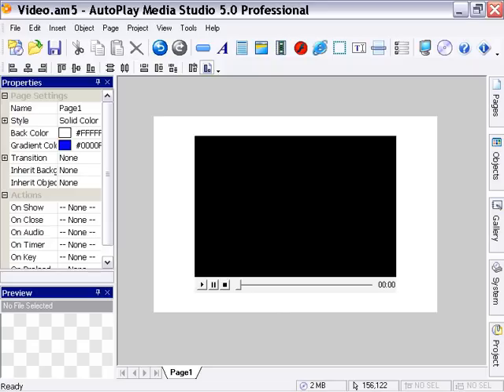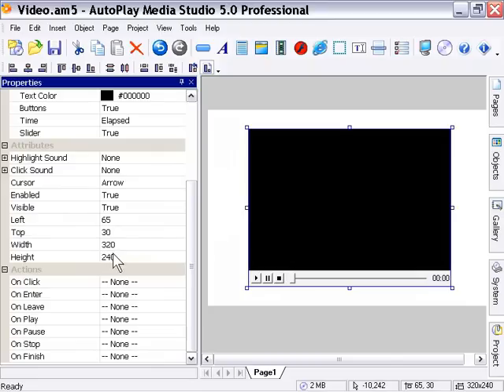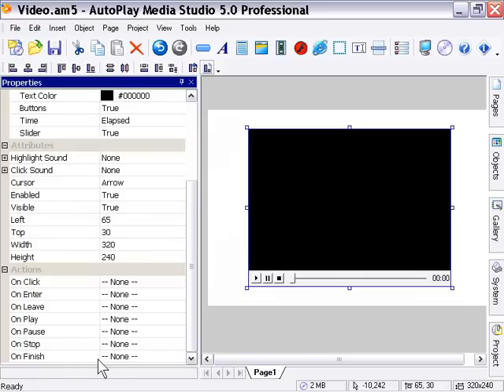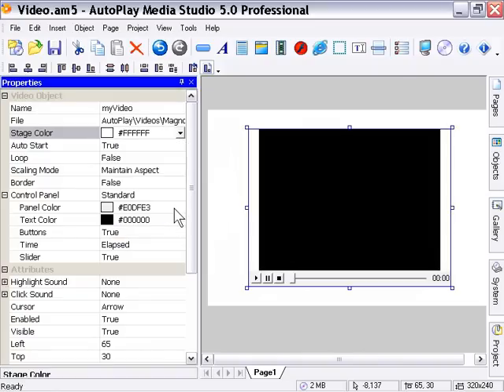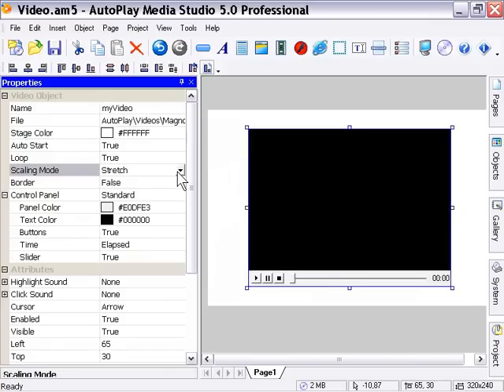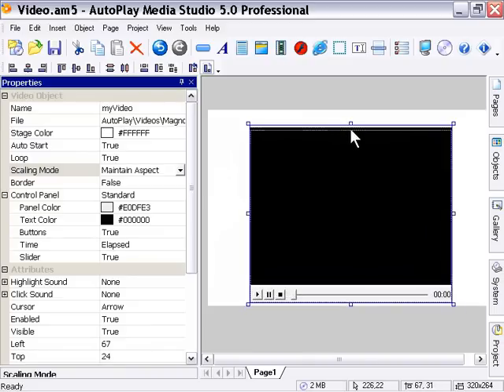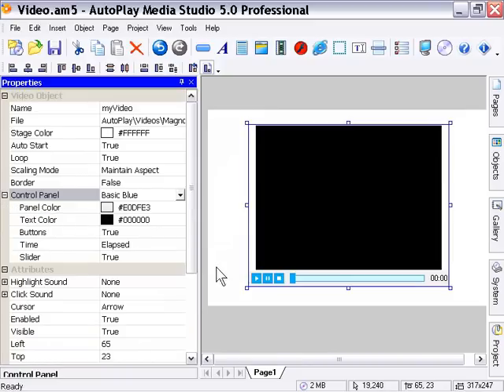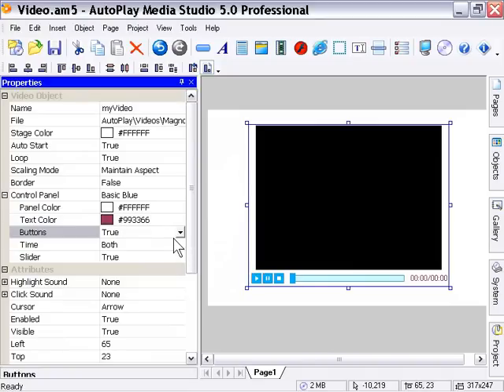AutoPlay Intermediate Chapter 7 Lesson 2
The Video object - Video object properties